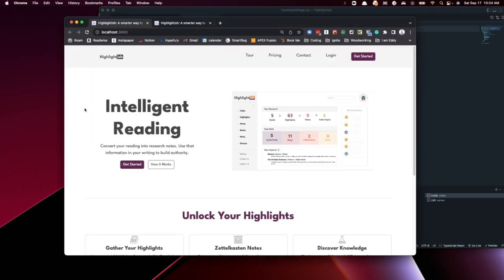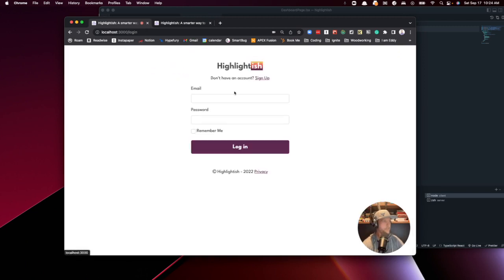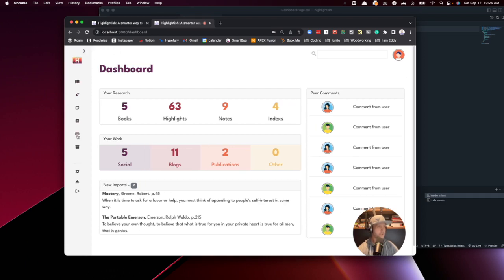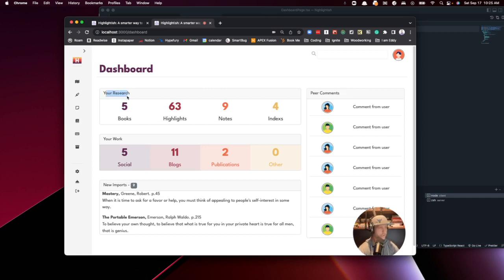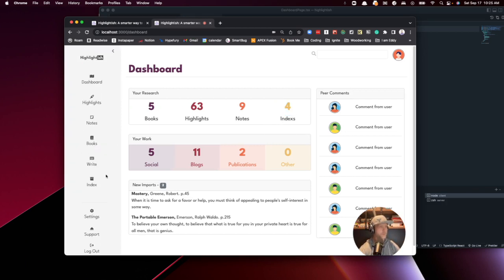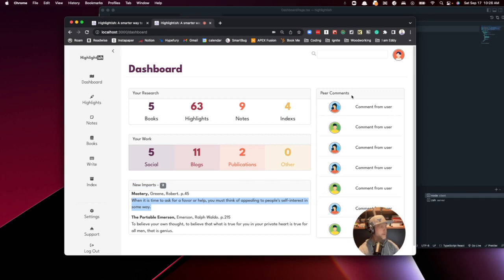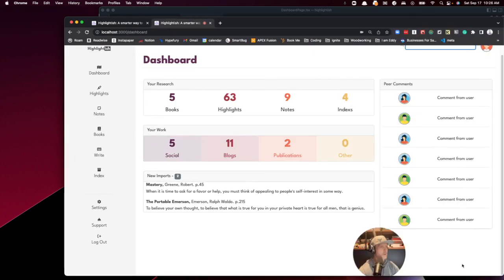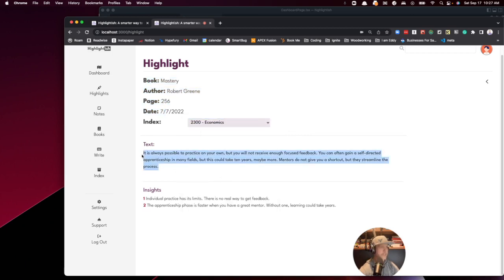Nucamp Student Portfolio Project | Hightlightish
Eddy Hood | Full stack web + mobile development